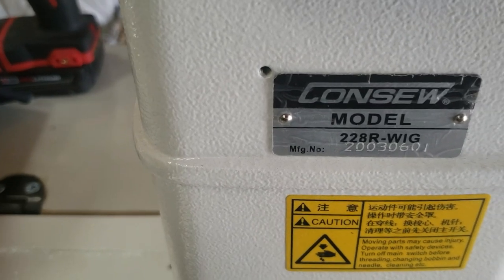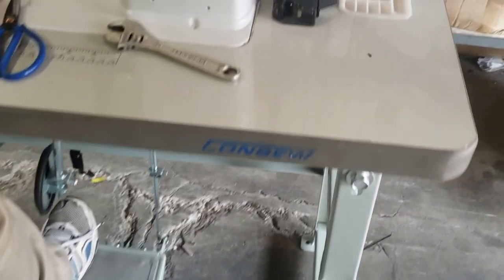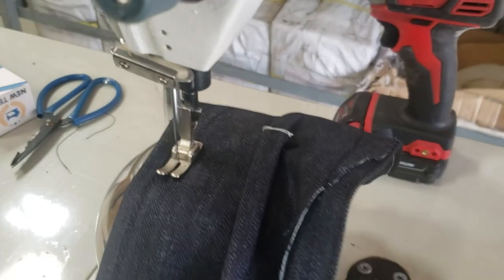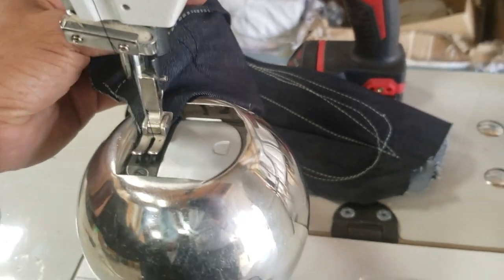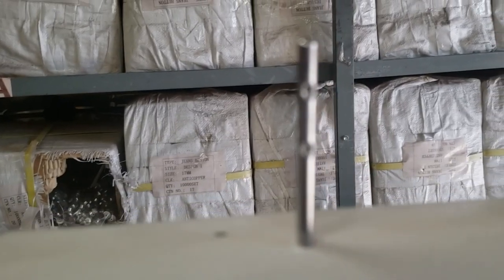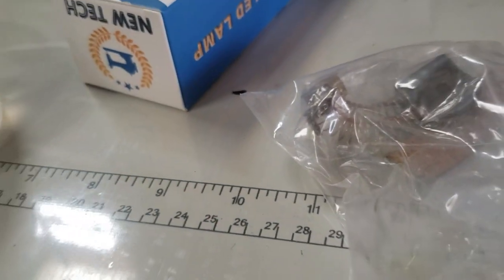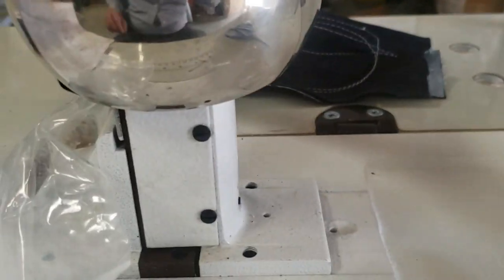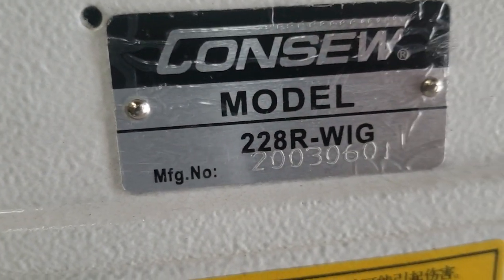Product Showcase - ​Consew 228R-WIG​​ Wig and Hat Sewing Machine​ - Goldstartool.com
Today, David showcases the Consew 228R-WIG industrial sewing machine and demonstrates how to use it.